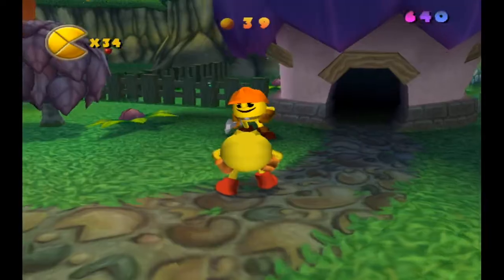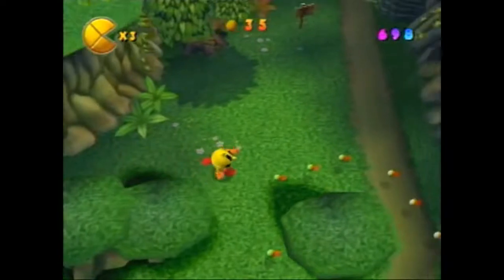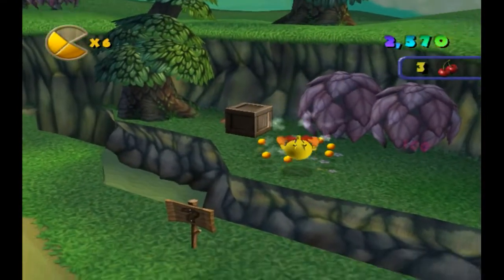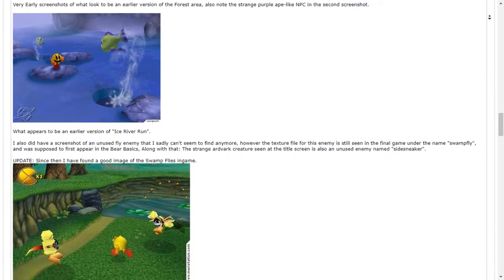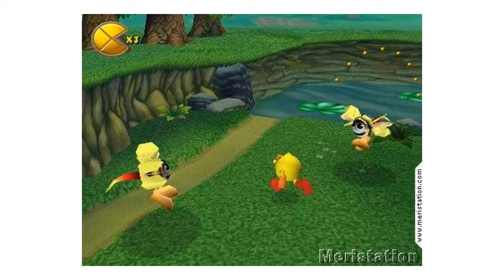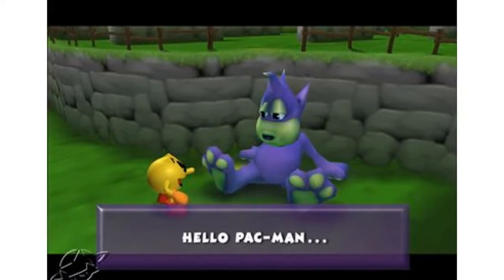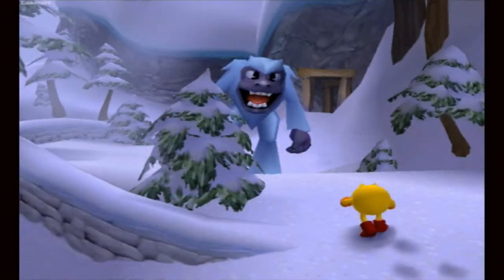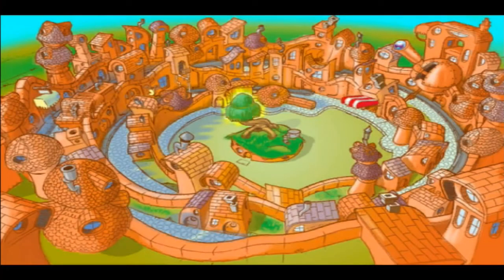Digging Deep in Discovering Pac-Man World 2's Beta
Imagine if everything you see here was in the game.